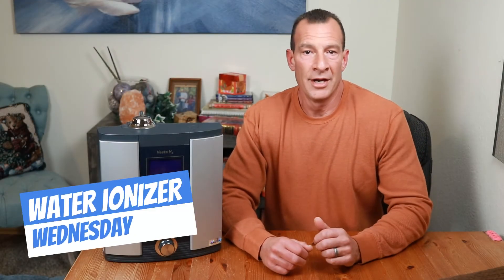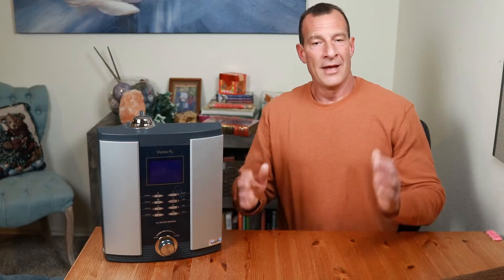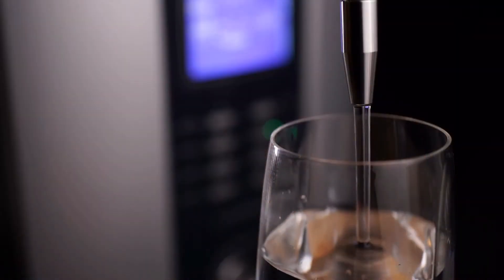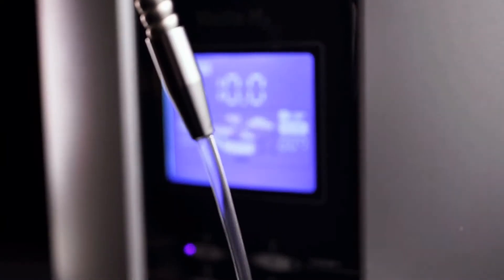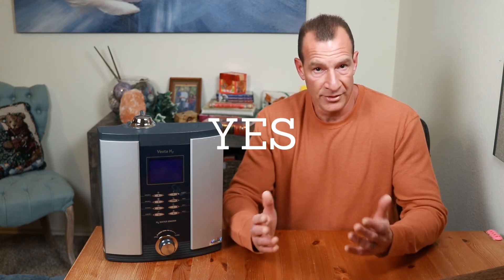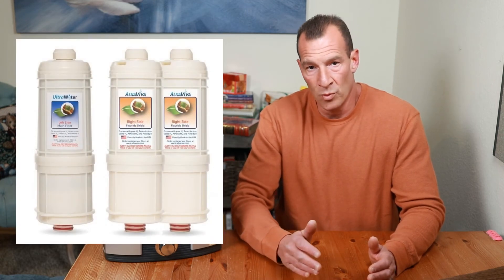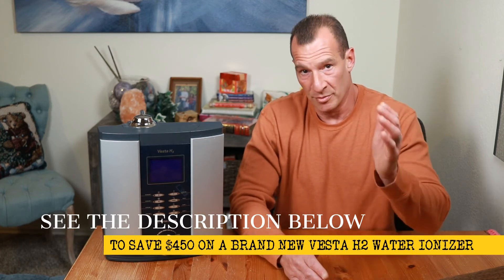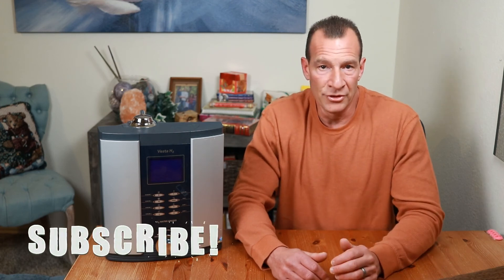Do Water Ionizers Remove Fluoride? How To Remove Fluoride From Your Water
DOES A WATER IONIZER REMOVE FLUORIDE FROM THE TAP WATER? I'll answer that question in today's episode of Water Ionizer Wednesday, where each Wednesday I'm going to answer some water ionizer questions that I get fairly often from my own customers.

Big Savings On Top H2 Series Ionizers
Save a whopping 20% (up to $719 in savings) off any of our new Alkaviva H2 Series Water Ionizers by visiting our web
_*cannot be combined with any other promotional deals, coupons, or holiday discounts_

Trade In Your Old Ionizer
For a limited time, if you already own an older water ionizer (any brand) you can trade it in for a brand new H2 Series unit at nearly wholesale price. You can get more information about the Upgrade Program by going

This channel, run by Dean Snyder from SnyderHealth.com, is all about tips, advice, strategies and creating conversations about health, exercise, nutrition and lifestyle choices for people over the age of 40... like me! Plus, extensive information regarding water ionizer technology.